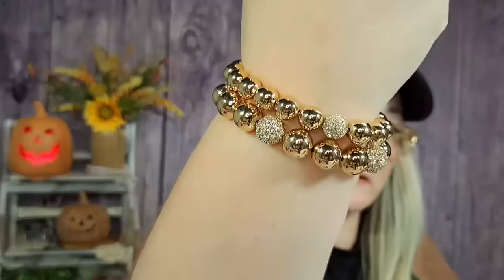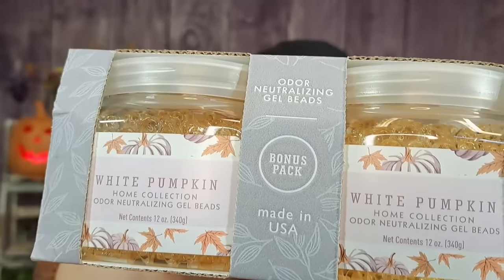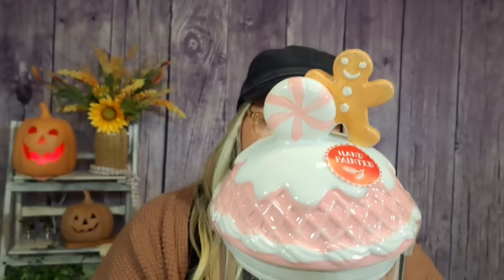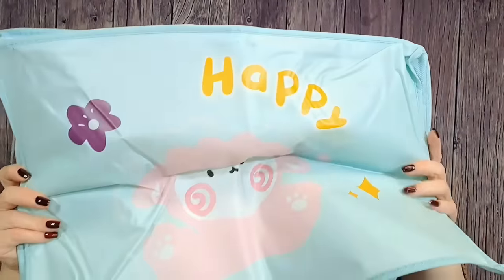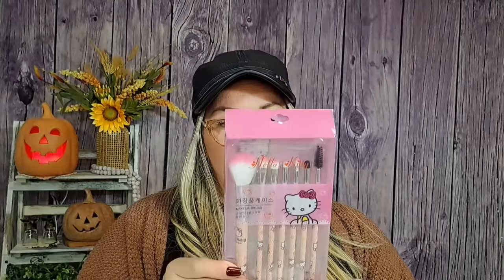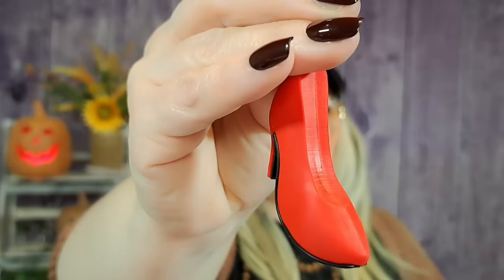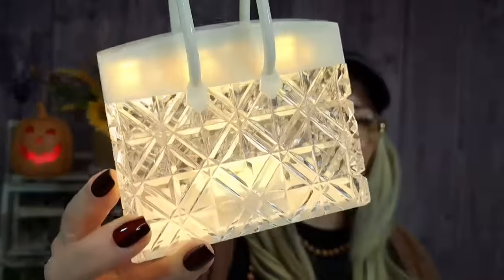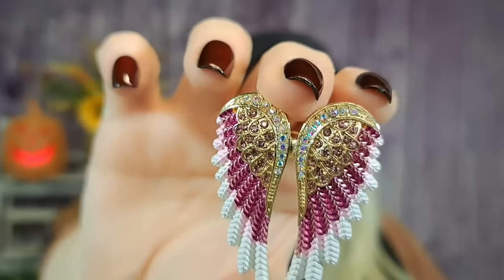TEMU HAUL🍁 Friend Mail & TJ MAXX !!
Erics Channel : @SmileUntilItHurtsEJA